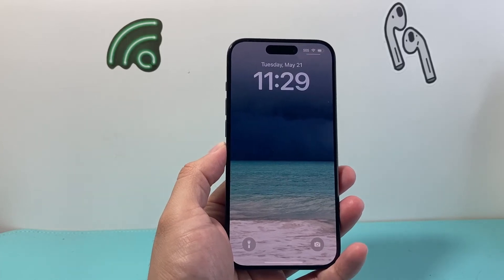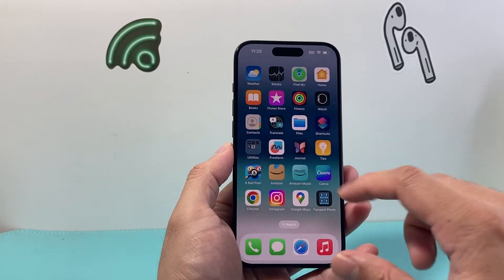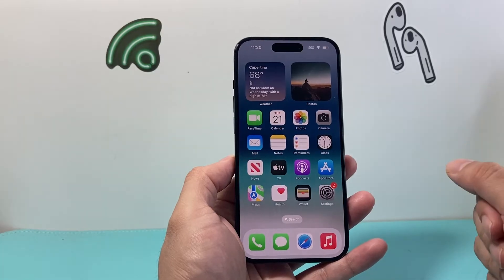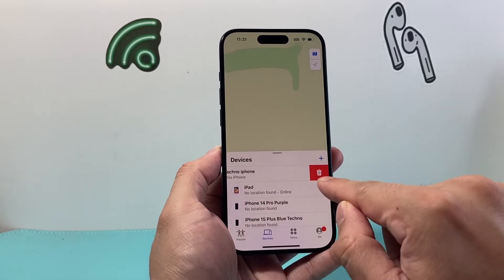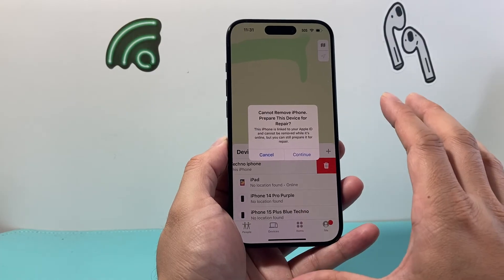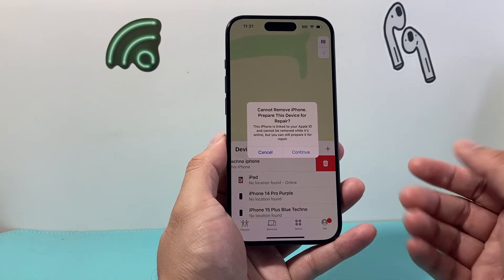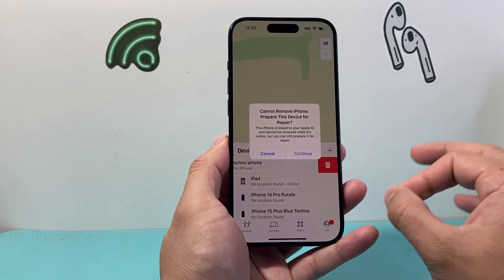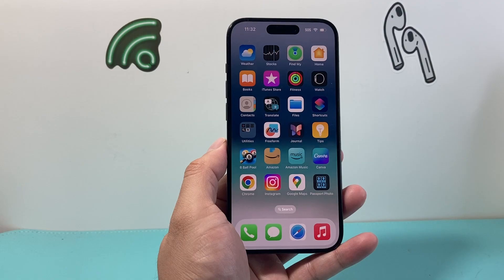How to Prepare Your iPhone for Repair (New Easy Method)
In this past, if you wanted to send your iPhone for repair, you would have to backup and factory reset your iPhone and once you receive it again, you would have to set it up again. However, with the new iOS 17.5 update, now you can turn on and enable a Repair Mode without having to do all that process, here's how to activate the new Repair Mode on your iPhone or iPad.